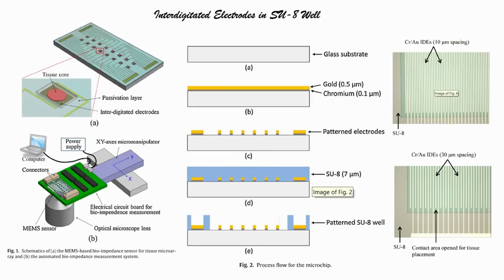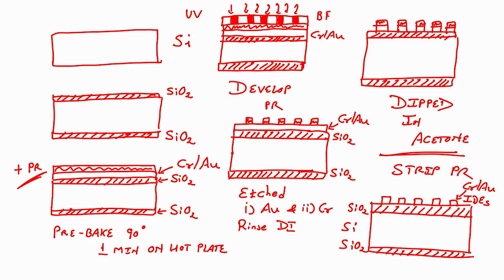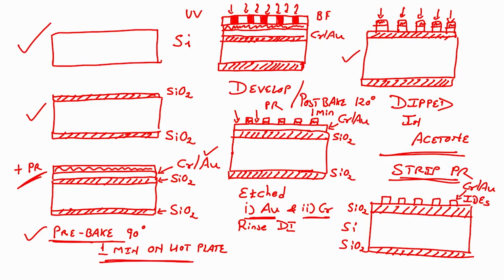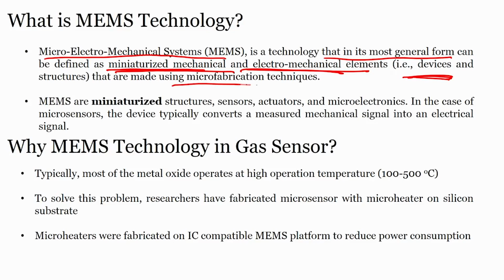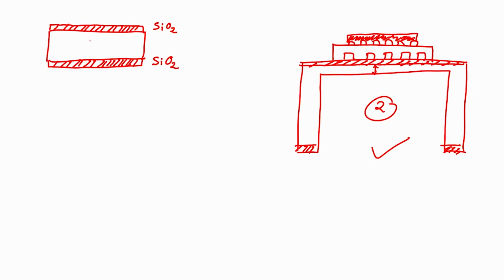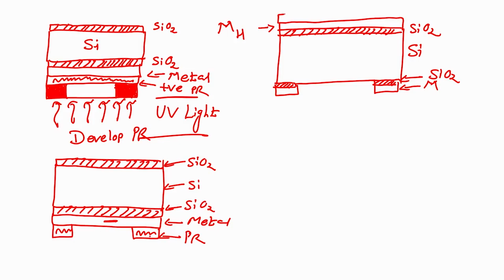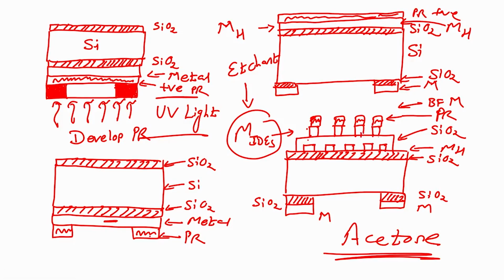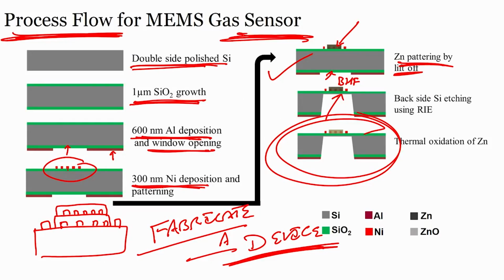Introduction to the fabrication of sensors